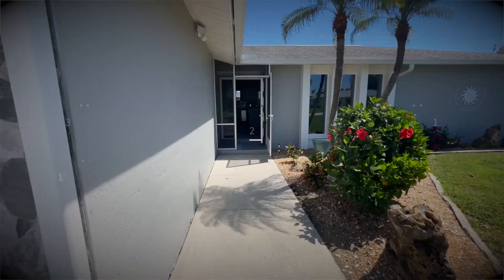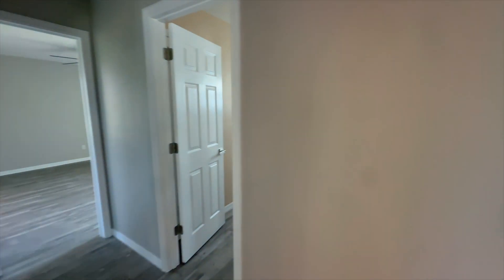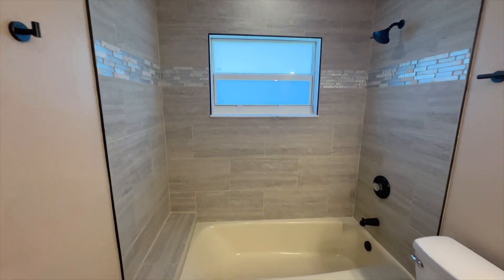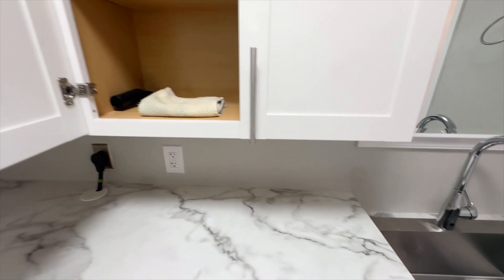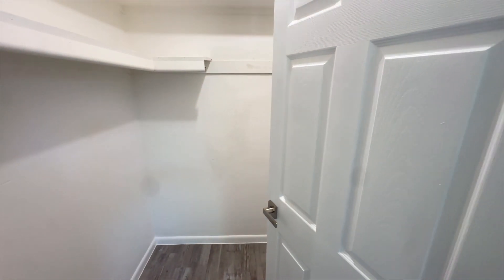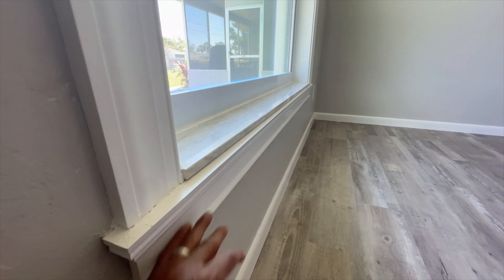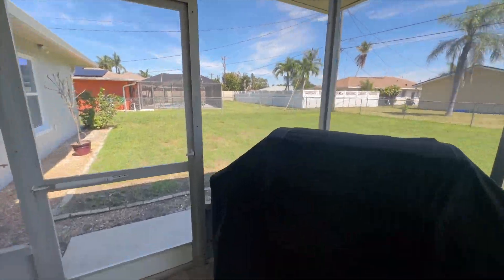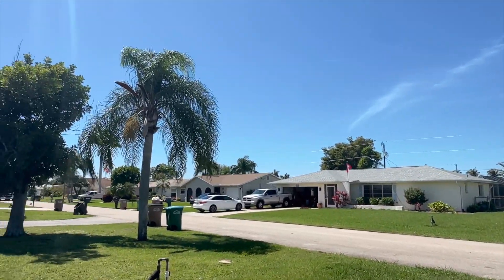Home For Sale | 3527 SE 2ND AVE | Cape Coral | Florida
Home For Sale | 3527 SE 2ND AVE | Cape Coral | Florida /// Today's video we show you this 1981 cape coral home was remodeled from removing interior wall and opening up the living area. What makes this home so unique is the fact the buyer has all the amenities as a new construction home in an established neighborhood,  great location at a fraction of the price. There is plenty of room for a pool.